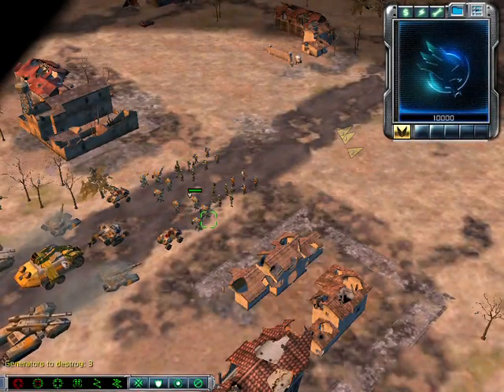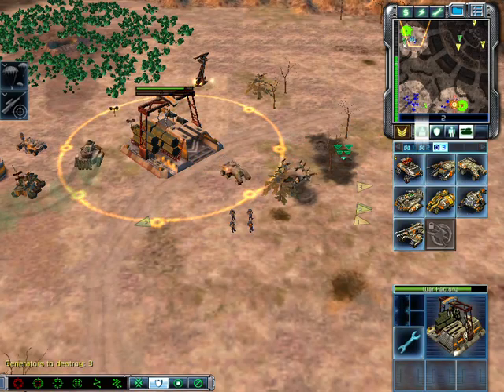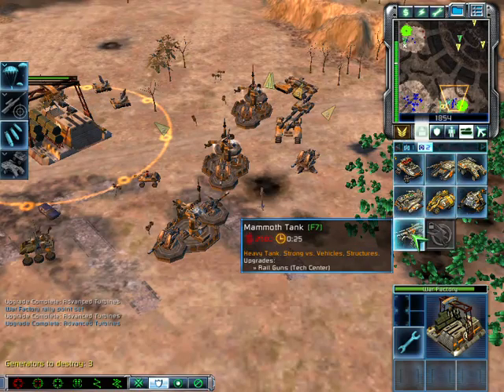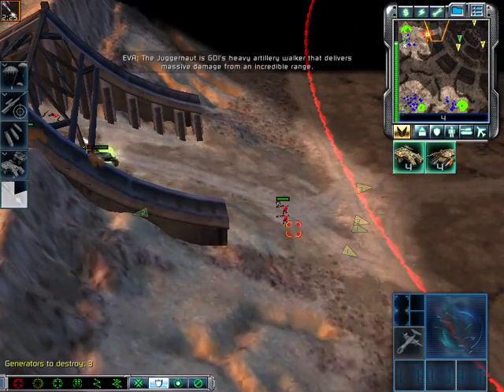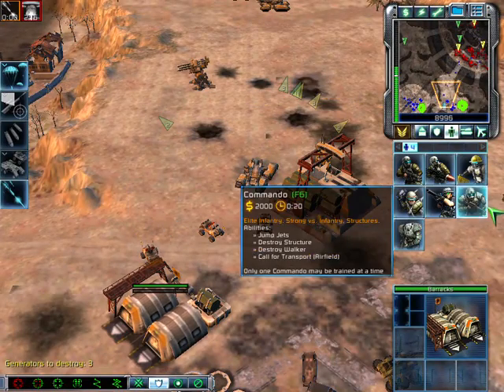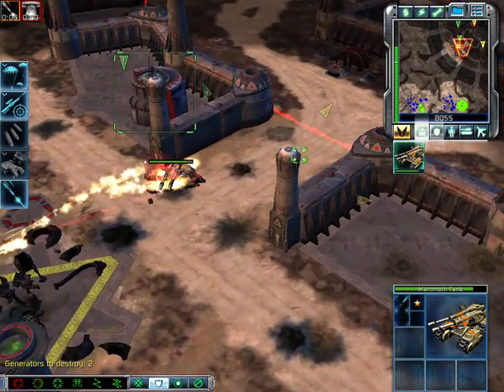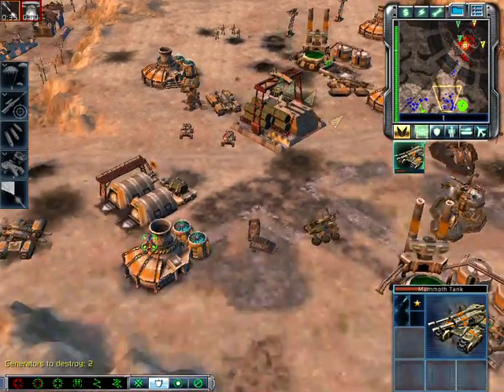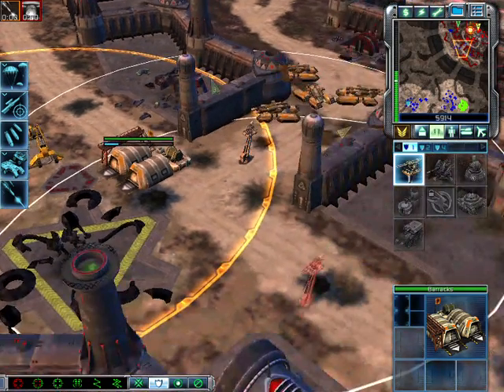Command & Conquer 3 Tiberium Wars GDI part 8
GDI intelligence has tracked Kane and his inner circle to Sarjevo where they are currently bunkering down in their Temple prime. Prepare to lay siege to the temple and wipe out the threat that is NOD and Kane. Remember to be careful we may have cornered and wounded NOD but a wounded and cornered animal is still dangerous